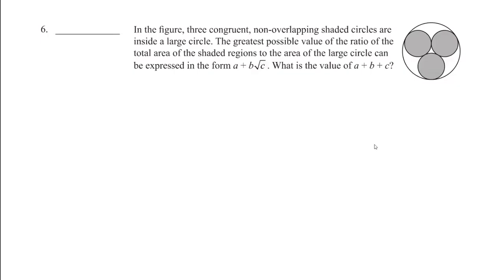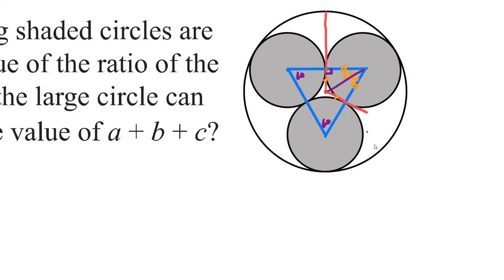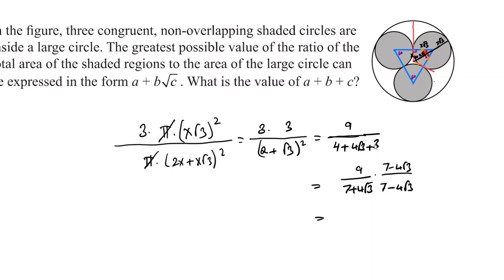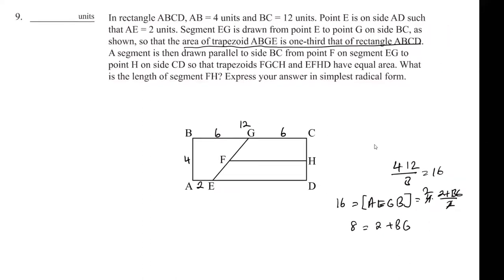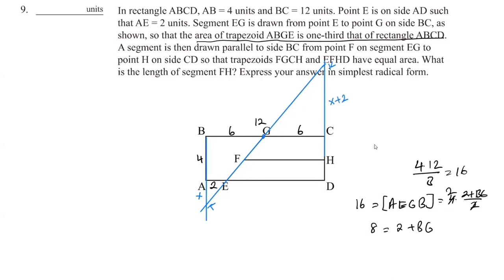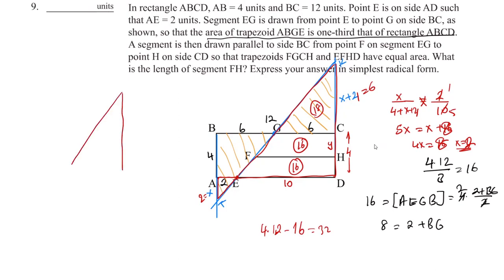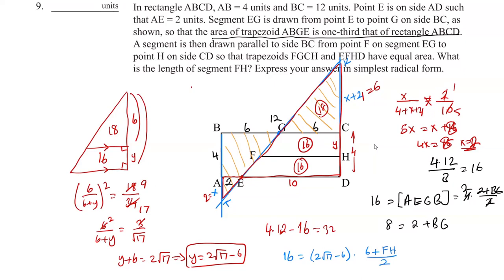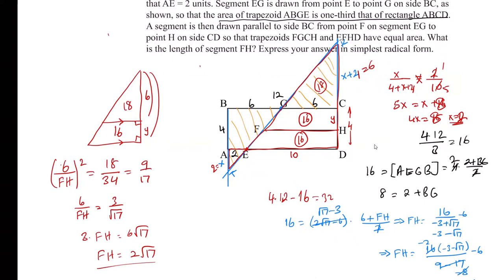2019 MATHCOUNTS State Team #6 & #9(Lengths in Circles and Similar Triangles in Disguise)